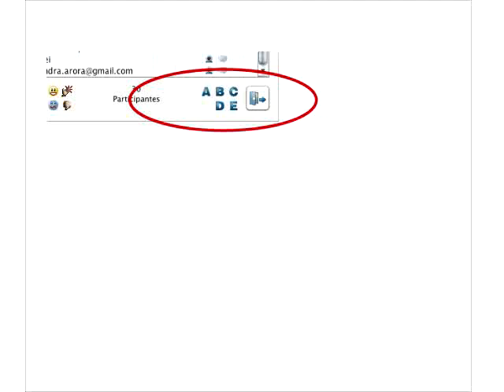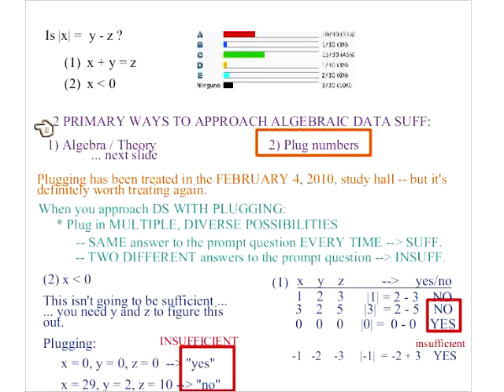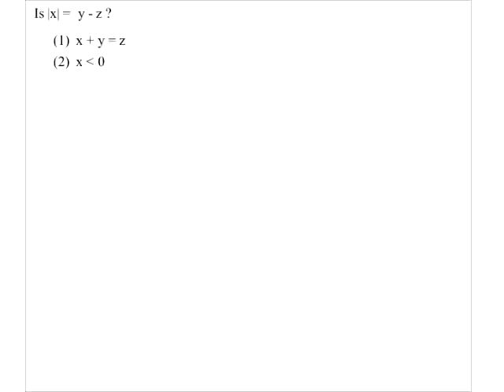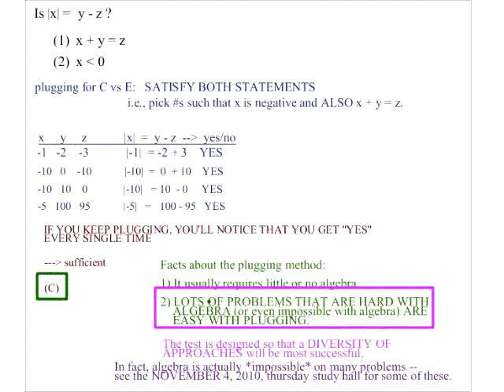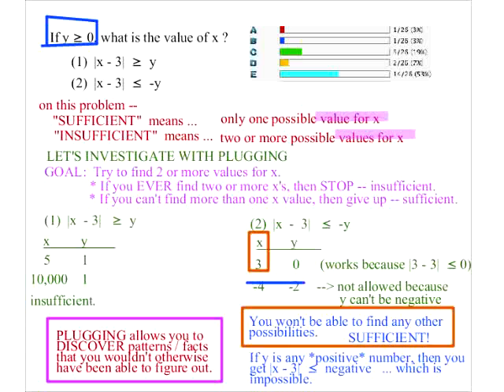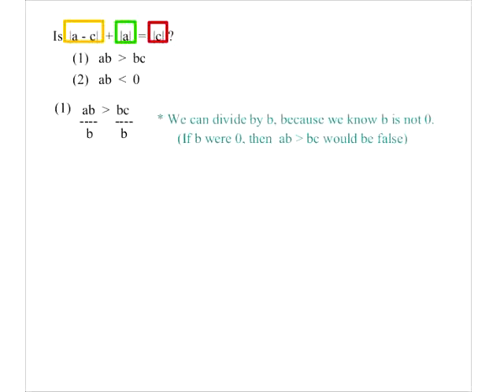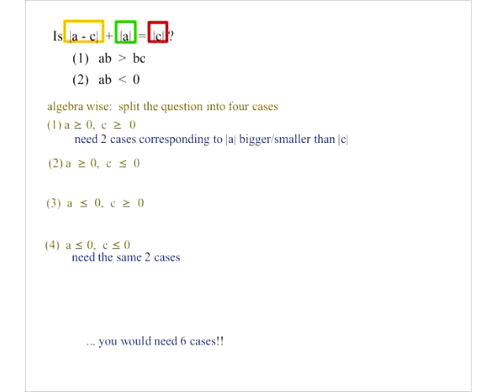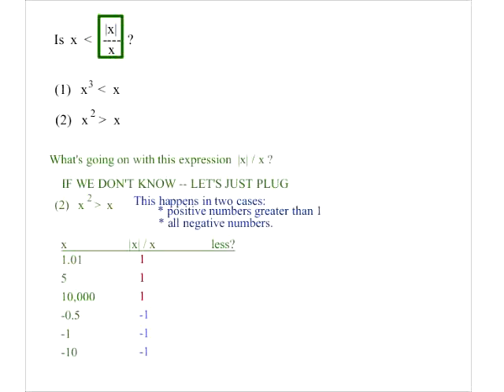15. Absolute Values and Unit Conversions. July 28, 2011